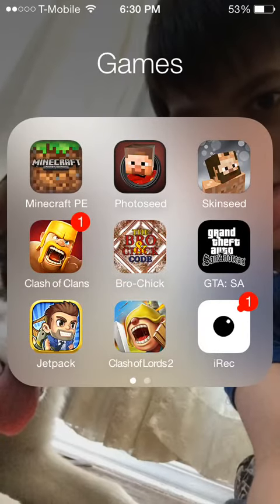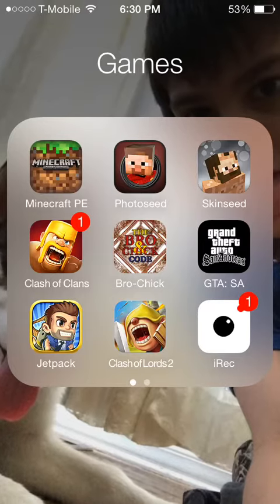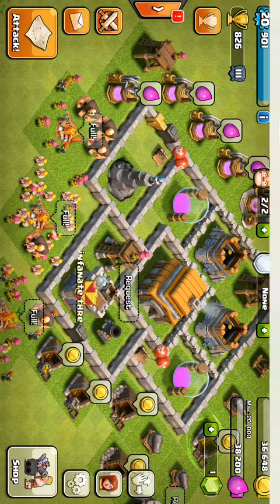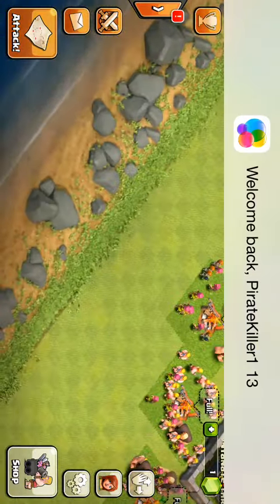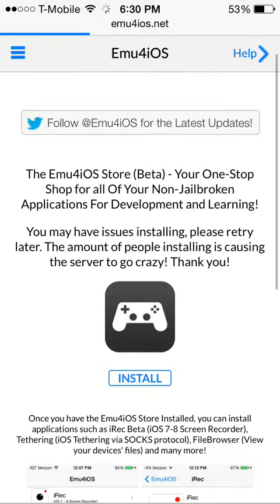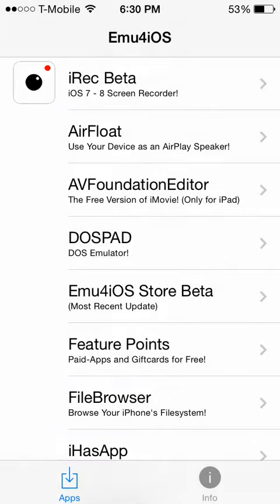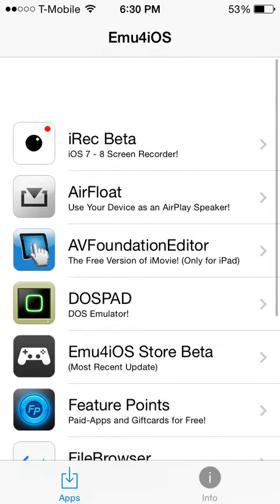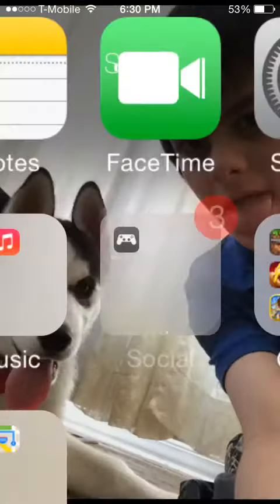How to get a screen rec no jail break